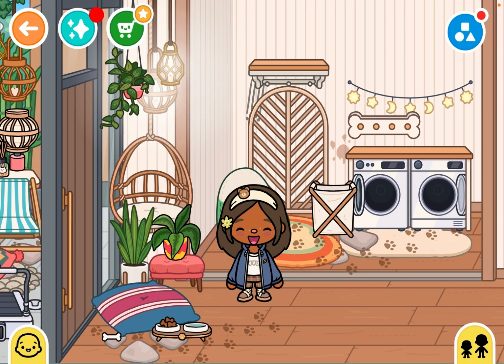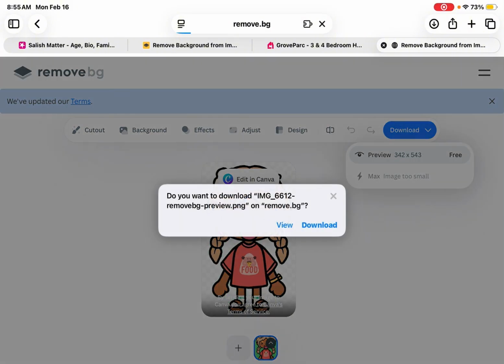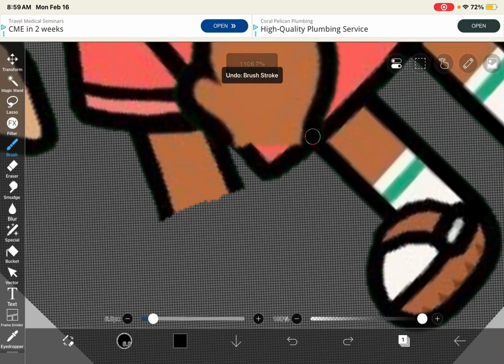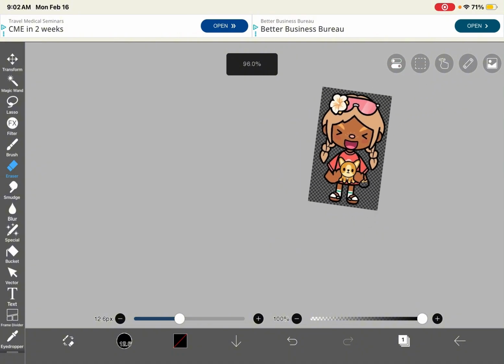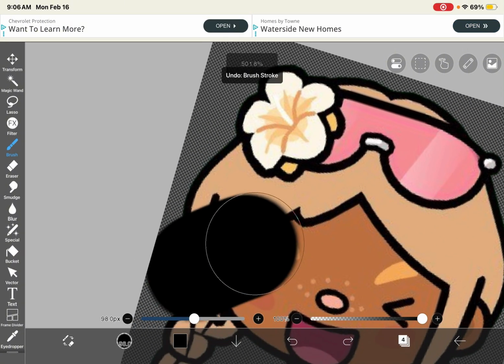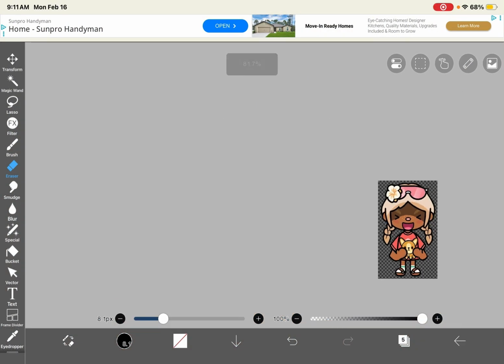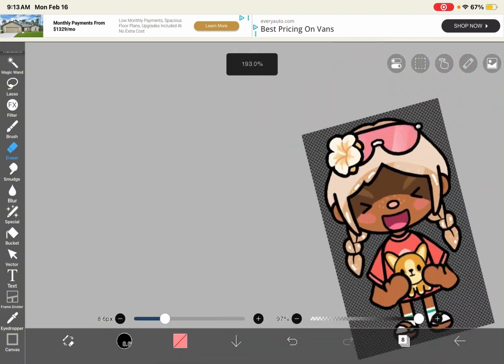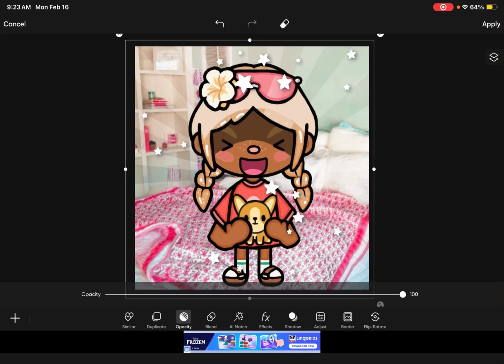🌸 𝐇𝐨𝐰 𝐭𝐨 𝐌𝐚𝐤𝐞 𝐚𝐧 𝐀𝐞𝐬𝐭𝐡𝐞𝐭𝐢𝐜 𝐏𝐫𝐨𝐟𝐢𝐥𝐞 💗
୨୧﹕✨ 𝐀𝐞𝐬𝐭𝐡𝐞𝐭𝐢𝐜 𝐏𝐫𝐨𝐟𝐢𝐥𝐞 𝐓𝐮𝐭𝐨𝐫𝐢𝐚𝐥 ✨﹕୨୧

𝐇𝐞𝐲 𝐛𝐞𝐬𝐭𝐢𝐞𝐬!! 💞 𝐖𝐞𝐥𝐜𝐨𝐦𝐞 𝐛𝐚𝐜𝐤 𝐭𝐨 𝐚𝐧𝐨𝐭𝐡𝐞𝐫 𝐜𝐨𝐳𝐲 𝐓𝐨𝐜𝐚 𝐁𝐨𝐜𝐚 𝐯𝐢𝐝𝐞𝐨 🌸🫧

𝐈𝐧 𝐭𝐨𝐝𝐚𝐲’𝐬 𝐯𝐢𝐝𝐞𝐨, 𝐈’𝐦 𝐬𝐡𝐨𝐰𝐢𝐧𝐠 𝐲𝐨𝐮 𝐡𝐨𝐰 𝐭𝐨 𝐦𝐚𝐤𝐞 𝐚𝐧 𝐚𝐞𝐬𝐭𝐡𝐞𝐭𝐢𝐜 𝐩𝐫𝐨𝐟𝐢𝐥𝐞 𝐢𝐧 𝐓𝐨𝐜𝐚 𝐁𝐨𝐜𝐚 𝐖𝐨𝐫𝐥𝐝! ✨

𝐖𝐞’𝐫𝐞 𝐠𝐨𝐢𝐧𝐠 𝐬𝐭𝐞𝐩-𝐛𝐲-𝐬𝐭𝐞𝐩 𝐰𝐢𝐭𝐡 𝐜𝐮𝐭𝐞 𝐢𝐝𝐞𝐚𝐬, 𝐬𝐨𝐟𝐭 𝐯𝐢𝐛𝐞𝐬, 𝐚𝐧𝐝 𝐭𝐢𝐩𝐬 𝐭𝐨 𝐦𝐚𝐤𝐞 𝐲𝐨𝐮𝐫 𝐩𝐫𝐨𝐟𝐢𝐥𝐞 𝐥𝐨𝐨𝐤 𝐬𝐮𝐩𝐞𝐫 𝐜𝐥𝐞𝐚𝐧, 𝐭𝐫𝐞𝐧𝐝𝐲, 𝐚𝐧𝐝 𝐏𝐢𝐧𝐭𝐞𝐫𝐞𝐬𝐭-𝐢𝐧𝐬𝐩𝐢𝐫𝐞𝐝 🌷💗

𝐈𝐟 𝐲𝐨𝐮 𝐥𝐨𝐯𝐞 𝐚𝐞𝐬𝐭𝐡𝐞𝐭𝐢𝐜 𝐚𝐜𝐜𝐨𝐮𝐧𝐭𝐬, 𝐜𝐨𝐳𝐲 𝐫𝐨𝐥𝐞𝐩𝐥𝐚𝐲𝐬, 𝐚𝐧𝐝 𝐝𝐞𝐜𝐨𝐫𝐚𝐭𝐢𝐧𝐠 𝐢𝐧 𝐓𝐨𝐜𝐚 𝐁𝐨𝐜𝐚, 𝐭𝐡𝐢𝐬 𝐭𝐮𝐭𝐨𝐫𝐢𝐚𝐥 𝐢𝐬 𝐭𝐨𝐭𝐚𝐥𝐥𝐲 𝐟𝐨𝐫 𝐲𝐨𝐮!! 🎀

꒰🌸꒱ 𝐒𝐭𝐚𝐲 𝐚𝐞𝐬𝐭𝐡𝐞𝐭𝐢𝐜 & 𝐡𝐚𝐯𝐞 𝐟𝐮𝐧!